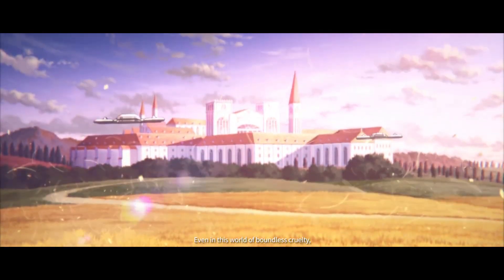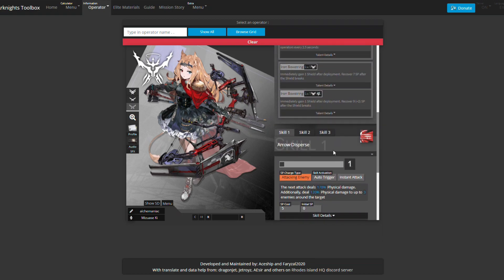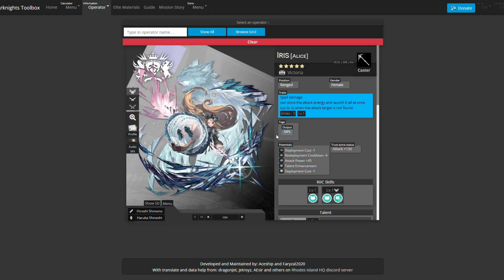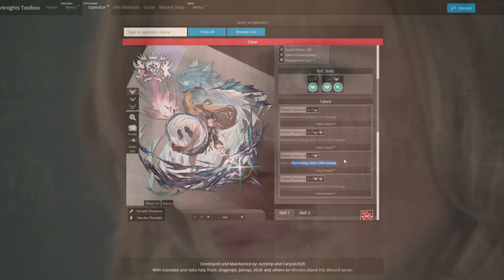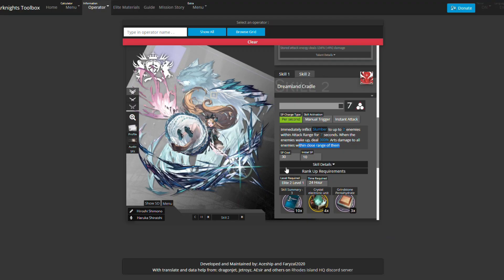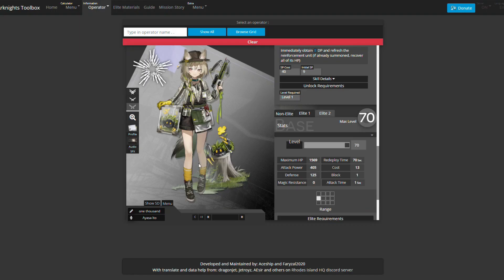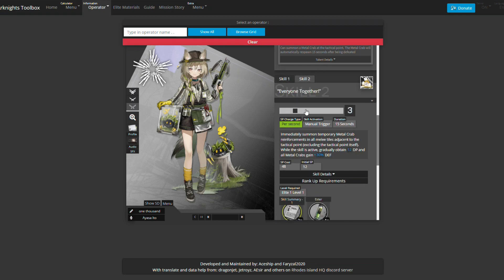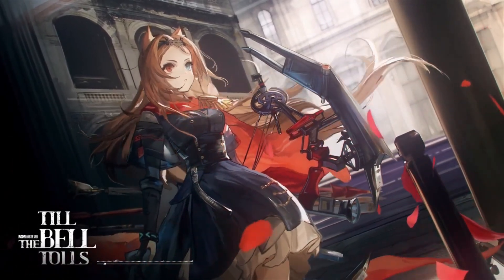My Most Anticipated Banner! | Arknights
Today we talk about my most anticipated banner in Arknights featuring Archetto, Beanstalk and Iris!

*insert cookies here*

Remember to join Lootcakes to earn rewards! and Join my Alliance "Polarisu"

SPECIAL THANKS!
Thank you so much for your support even though I don't have much to offer
My Patrons :
Eiren Pendragon
Lyons
Coryn
Avery
Max